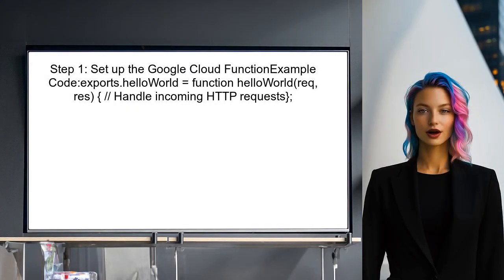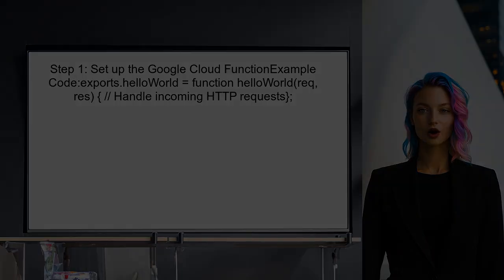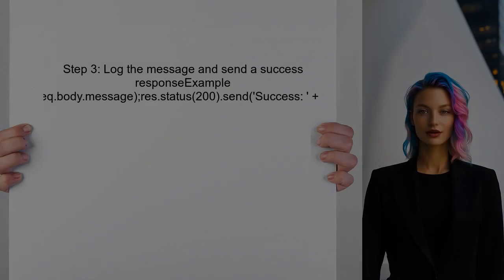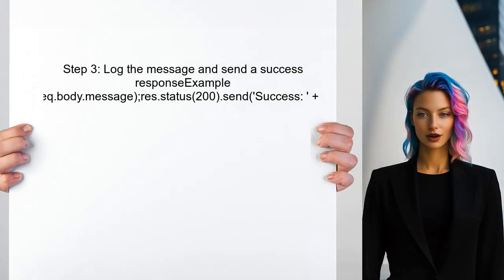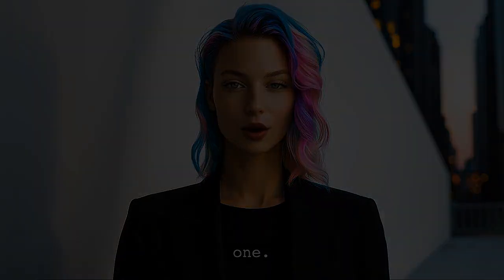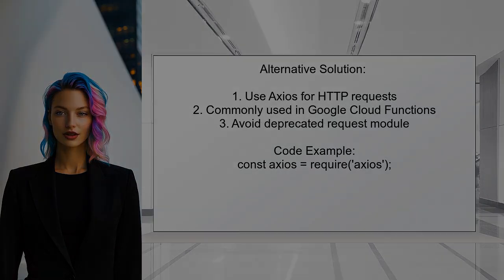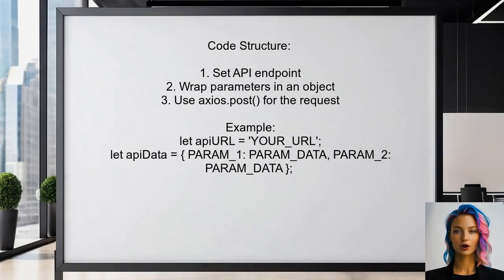How to Send HTTP Requests from Google Cloud Functions in Node.js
In this video, we’ll explore how to send HTTP requests using Google Cloud Functions with Node.js. Whether you're building serverless applications or integrating with external APIs, understanding how to make these requests is crucial. Join us as we walk through the process step-by-step, providing you with the knowledge to enhance your cloud-based projects.

Today's Topic: How to Send HTTP Requests from Google Cloud Functions in Node.js

Related to